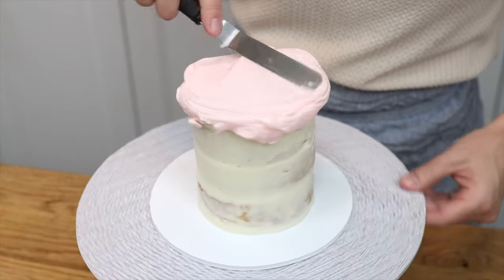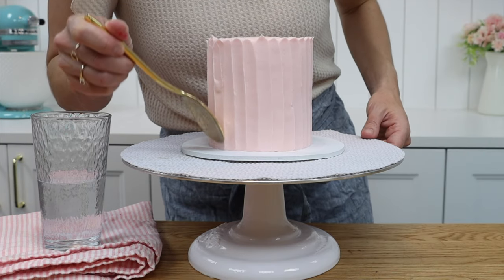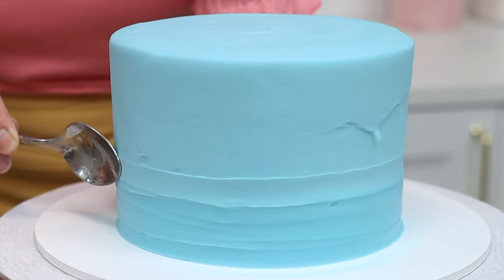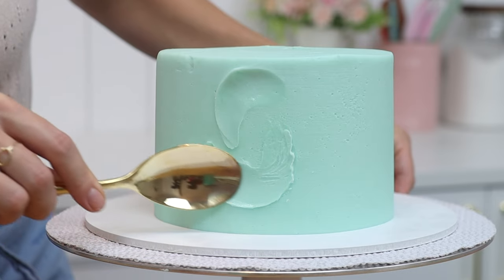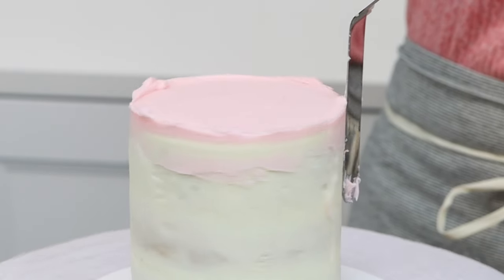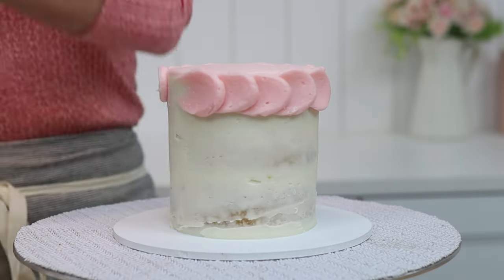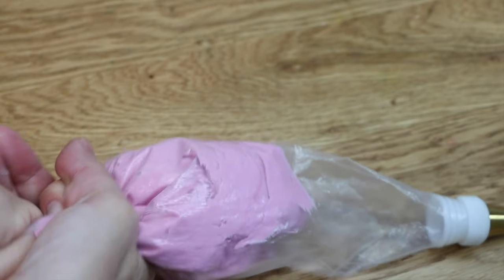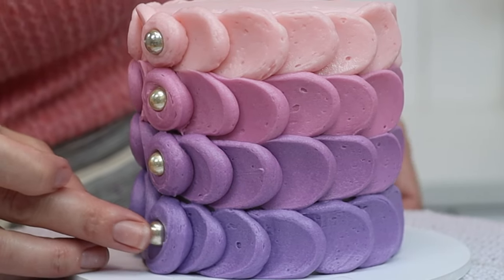4 Ways to Decorate a Cake with a Spoon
No special tools required! Decorate a cake with four gorgeous textures using a simple spoon. In this cake decorating tutorial I'll show you step by step how to decorate these 4 cakes:
0:08 Vertical "swooshes"
1:26 Rustic horizontal grooves
3:15 Curved texture
4:31 Scalloped texture

*SAY HI!